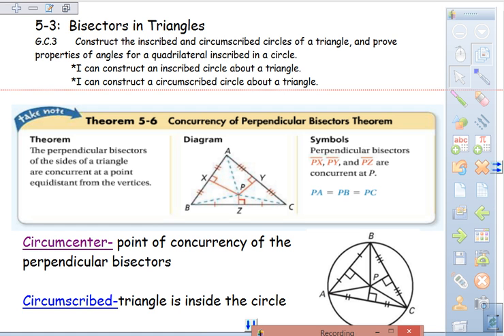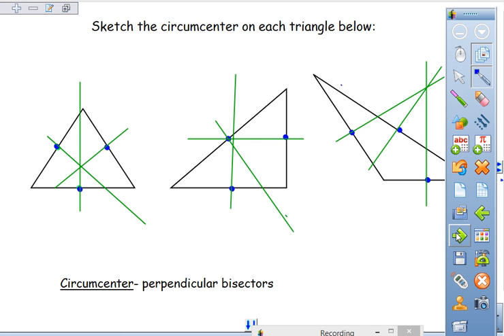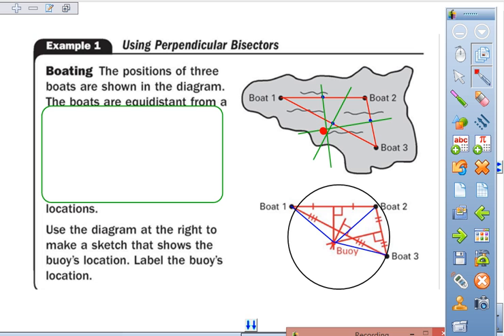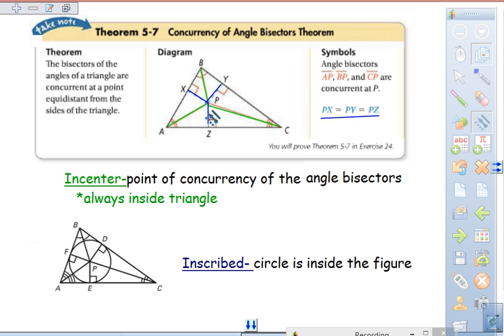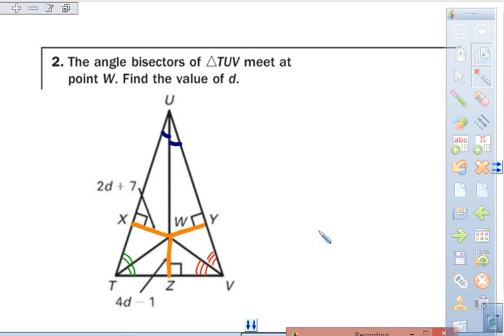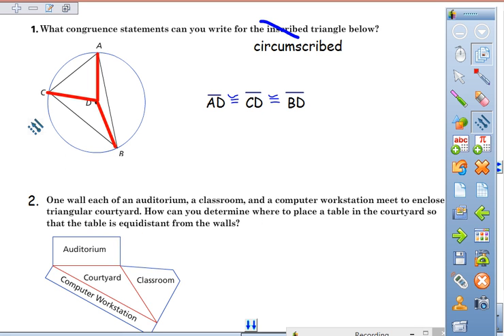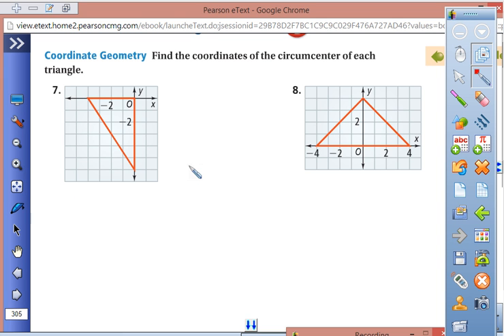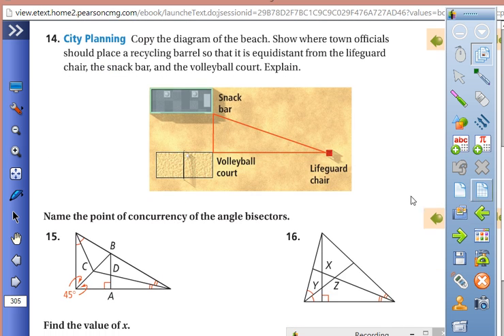geom 5 2 notes